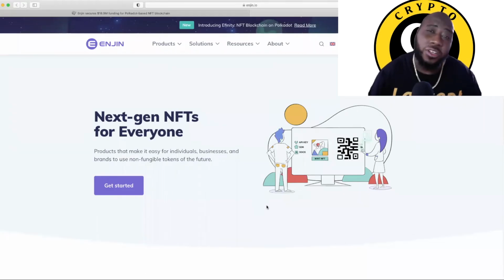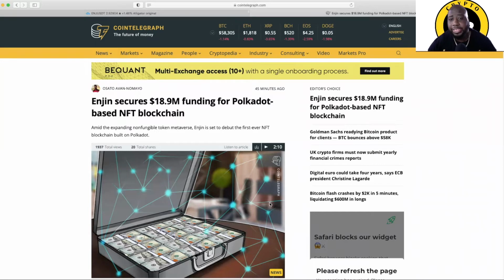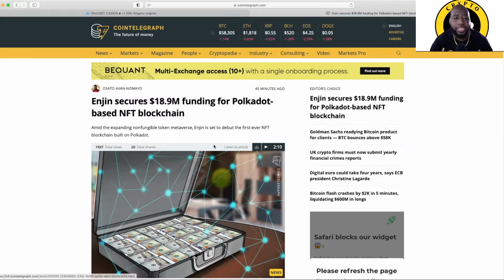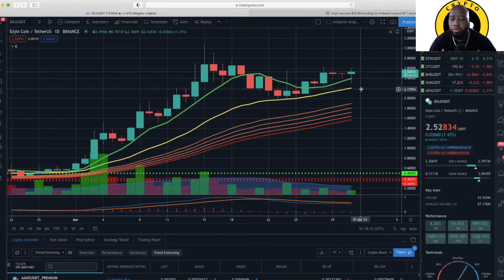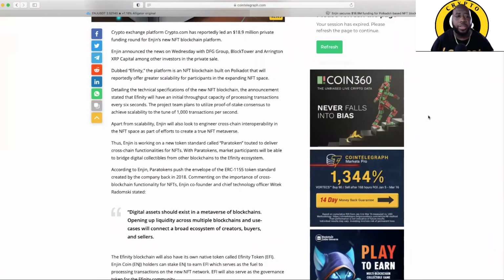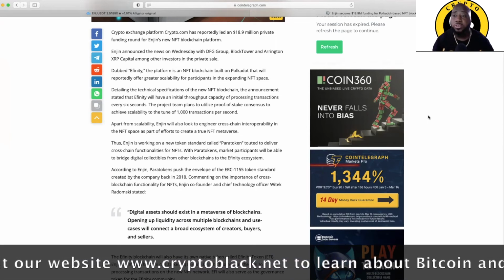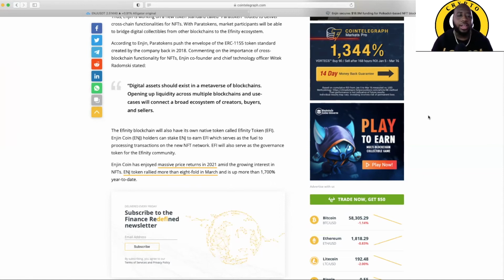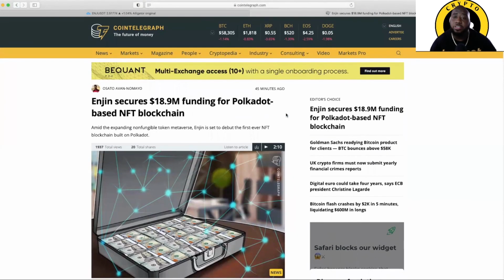Enjin secures $18 9M funding for Polkadot based NFT blockchain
Checkout our website to learn about Bitcoin and other Crypto Currencies.

Get $25 free with the Visa MCO Card. Earn up to 5% cash back on all of your purchases.

Earn money by simply Hodling your Crypto sign up for BlockFI below

The contents on this channel are for informational and entertainment purposes only and does not constitute financial, accounting, or legal advice. I can’t promise that the information shared on my channel is appropriate for you or anyone else. By using this channel, you agree to hold me harmless from any ramifications, financial or otherwise, that occur to you as a result of acting on information found on this channel.